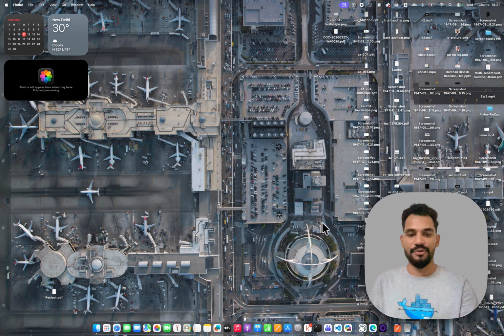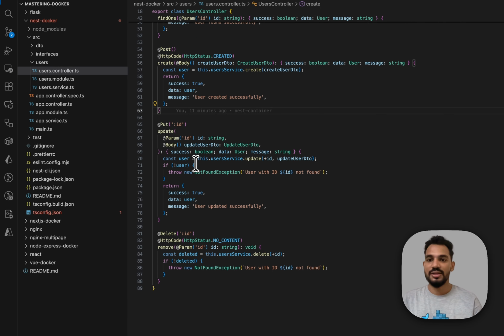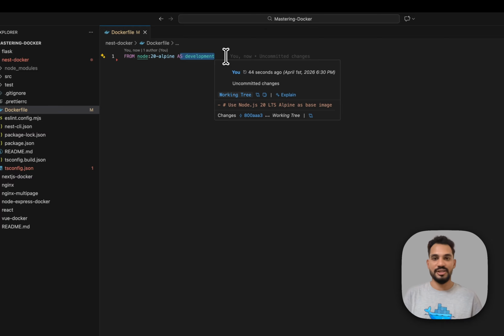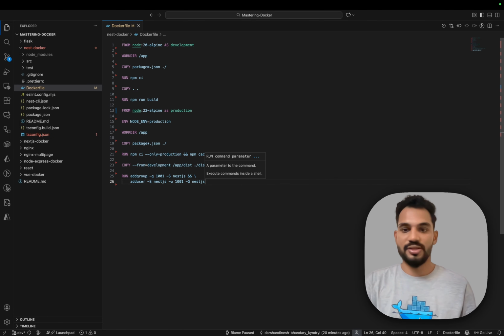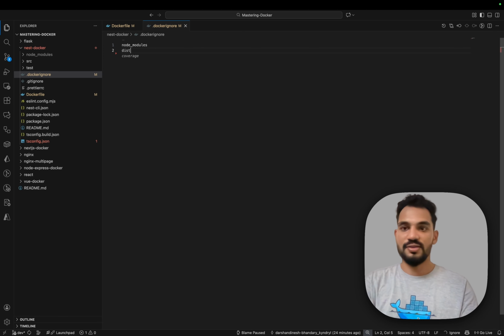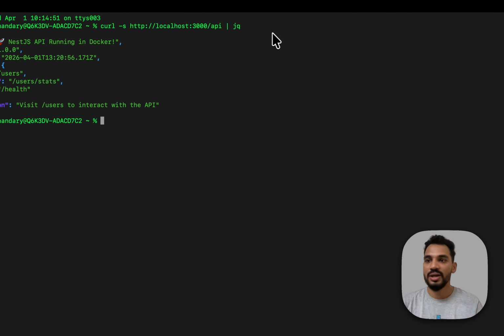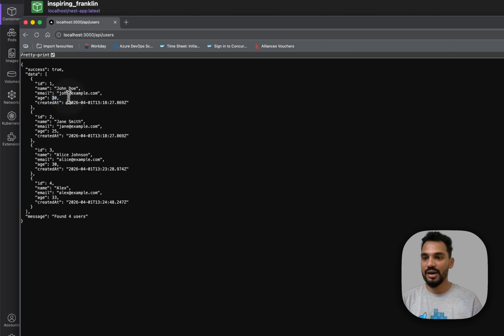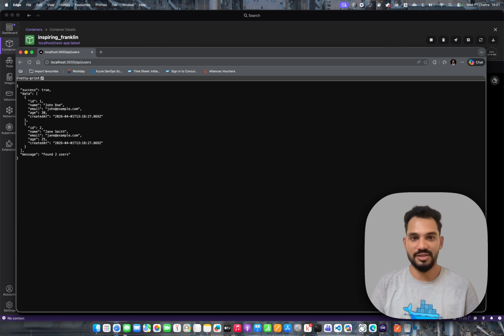Containerize a NestJS App | Docker & Podman Tutorial for Beginners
Want to deploy your NestJS application using containers?

In this hands-on tutorial, you'll learn how to containerize a NestJS application using Podman (Docker-compatible) from scratch. We'll build a production-ready NestJS application, create a multi-stage Dockerfile, optimize the image, and run the application inside a container.

NestJS is one of the most popular frameworks for building scalable and maintainable backend applications. Learning how to containerize NestJS is an essential skill for modern backend developers, DevOps engineers, and cloud-native application builders.

✅ Create a NestJS Application
✅ Build NestJS for Production
✅ Write a Multi-Stage Dockerfile
✅ Build & Run Containers with Podman
✅ Optimize Docker Image Size
✅ Deploy Enterprise Backend Applications
✅ Best Practices for Backend Containerization

🔥 Topics Covered

🟥 NestJS Fundamentals
🟢 Node.js Backend Development
📦 Containerization Basics
🐳 Docker & Podman
🚀 Multi-Stage Builds
🌐 Enterprise Application Deployment

🛠️ Commands Used

```bash id="4p6trp"
podman build -t nestjs-app .
podman run -d -p 3000:3000 nestjs-app

💡 Why Containerize NestJS Apps?

Containerization helps you:

✔ Deploy Anywhere
✔ Ensure Consistent Environments
✔ Simplify CI/CD Pipelines
✔ Improve Portability
✔ Scale Backend Services Efficiently

🚀 By the end of this video, you'll know how to package a NestJS application into a lightweight, production-ready container that can run consistently across development, testing, and production environments.

This is a valuable skill for Backend Developers, DevOps Engineers, Platform Engineers, and Cloud Engineers working on enterprise-grade applications.

🎯 Part of the Docker Mastery 2025 Series

* Docker Fundamentals
* Docker Architecture
* Images & Containers
* Next.js Containerization
* React Containerization
* Vue.js Containerization
* Flask Containerization
* Express.js Containerization
* NestJS Containerization
* Networking, Volumes & Full Stack Apps Coming Soon

💡 Pro Tip

In production environments, NestJS applications are often deployed behind NGINX, connected to databases, and managed using container orchestration platforms such as Docker Compose, Podman Compose, or Kubernetes.